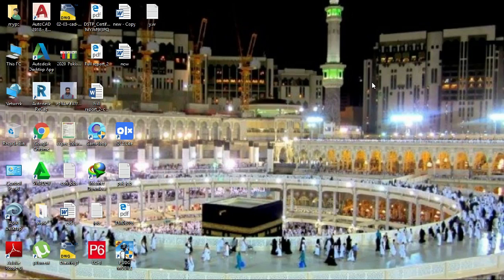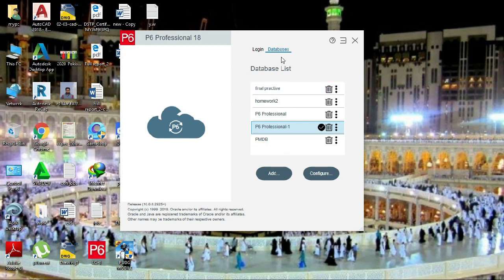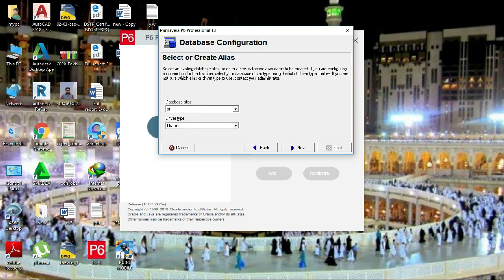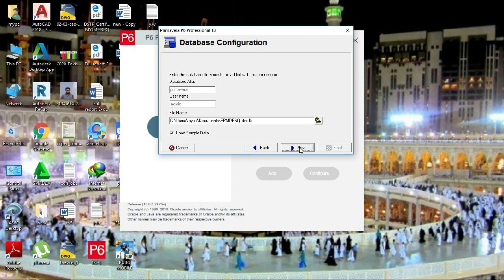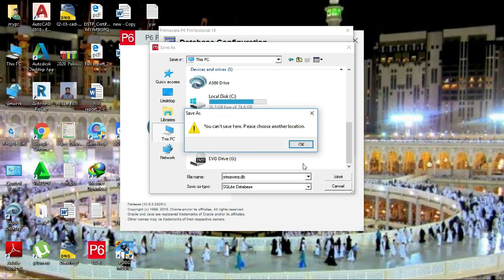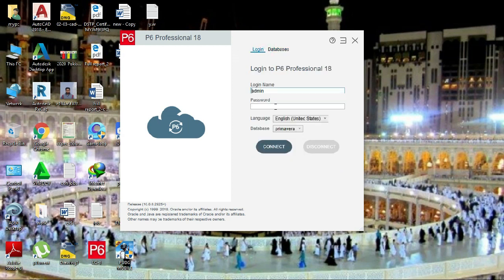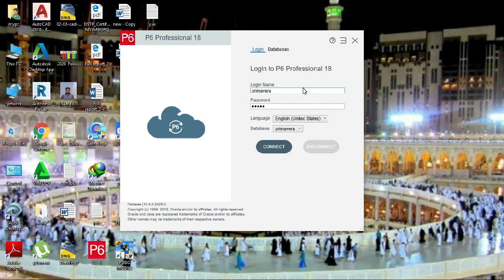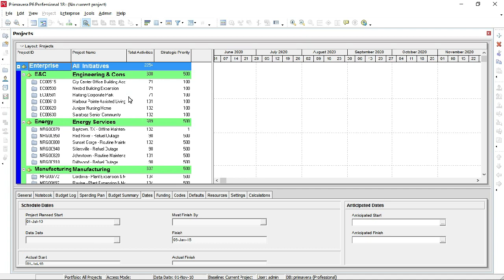3 How to create a new database in primavera P6 All versions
Welcome to the primavera p6 software course.this video will discuss that to how to create a new database in primavera p6 software.
it is kind of of login account creation in the primavera p6 software to start work on the project for planning and scheduling, cost management.you can create a databases as much you want to work on different project.